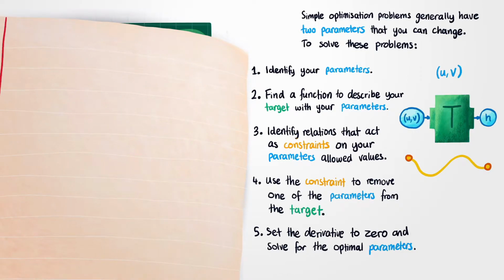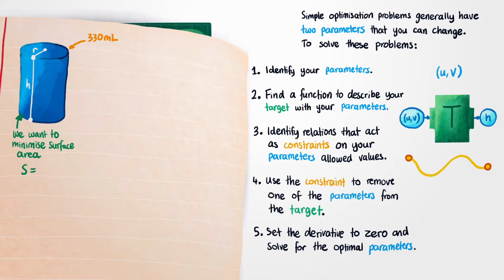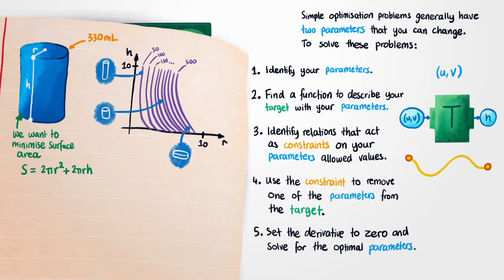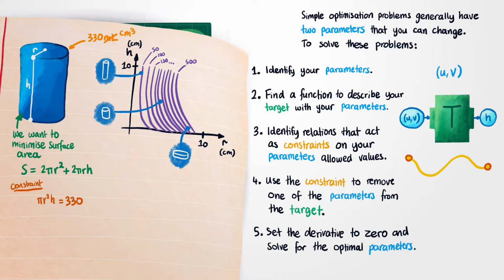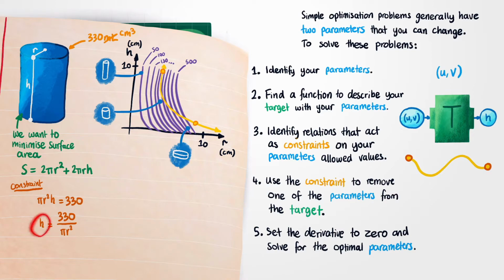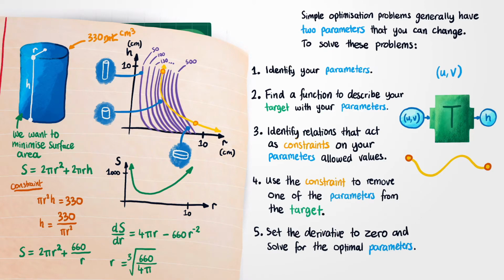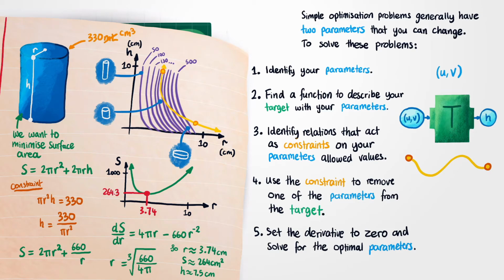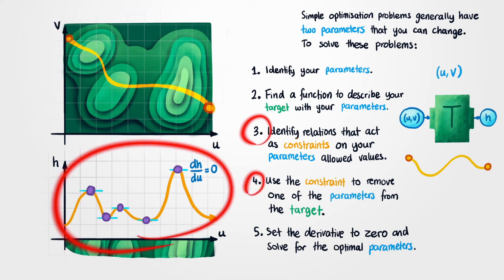Simple Optimization (Part 2 of 2) | Differentiation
This is the second part of simple optimization, in this session we use the simple optimization techniques to find the optimal value for a particular application.